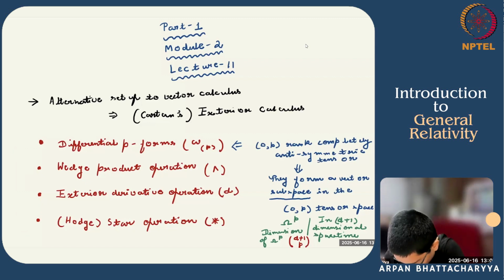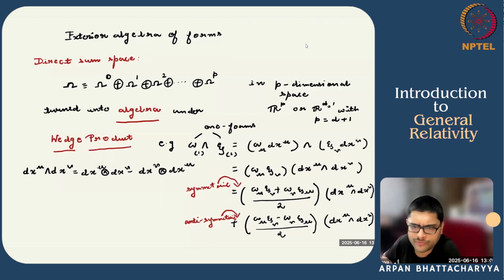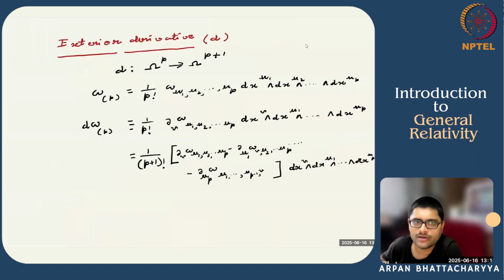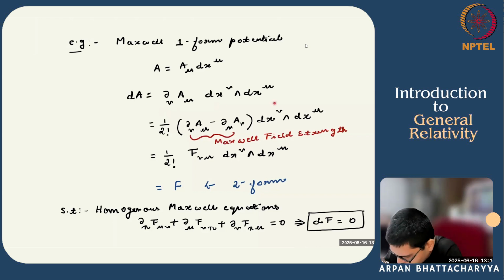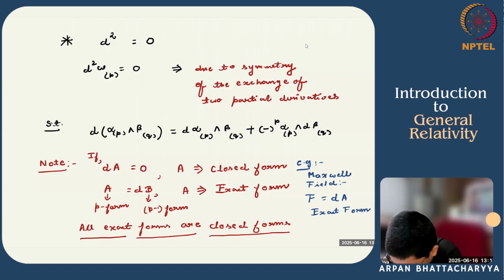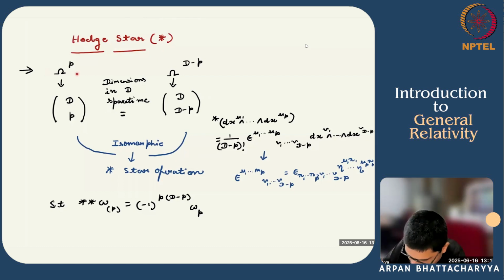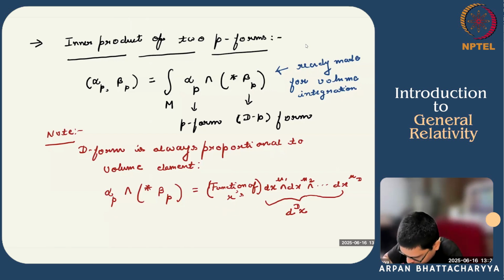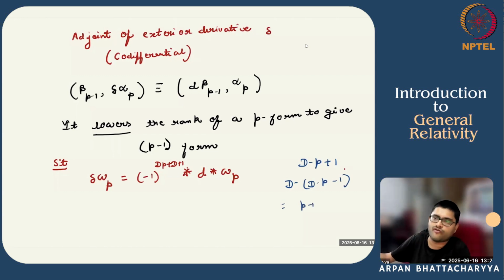Exterior Calculus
Differential forms, Wedge product, Exterior derivative, Hodge's star operation